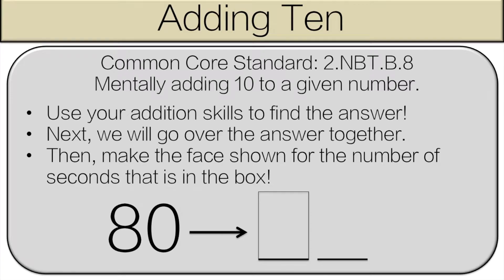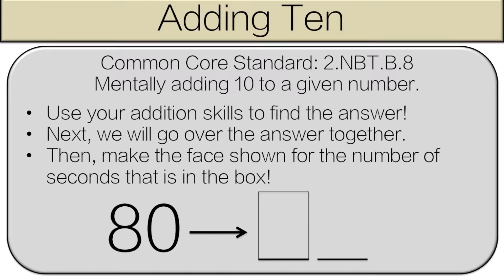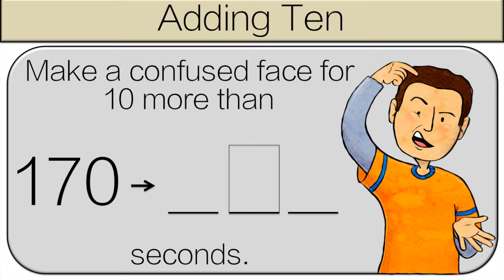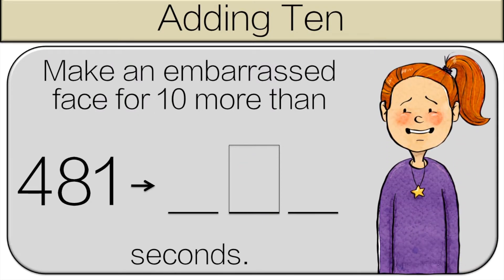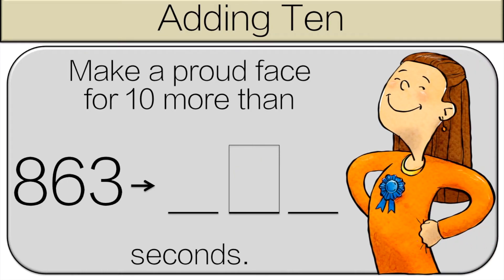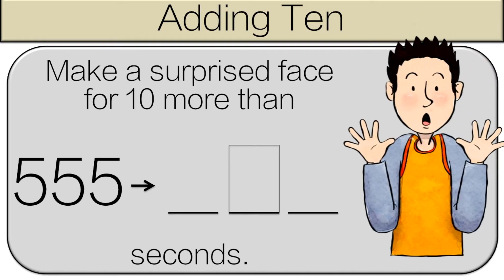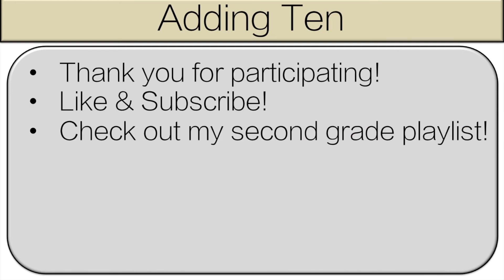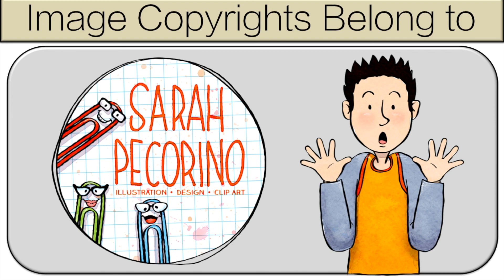Second Grade: 10 More or Adding 10! (2.NBT.B.8)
This 10 More, Adding 10 for second grade students is a great way to get students active while practicing their math skills. Students will work on Number and Operations in Base Ten skills that are directly tied to the Common Core Standards. This 2nd grade math centers product is for the following standard:

CCSS.MATH.CONTENT.2.NBT.B.8

This video is great for a full class math brain break or a math center. It is great for distance learning. Parents will really appreciate it! They can also be used for grade 2 physical education.